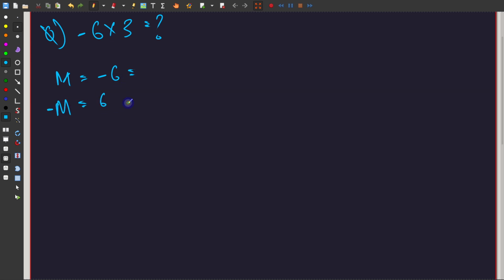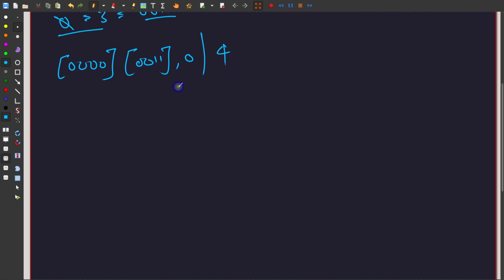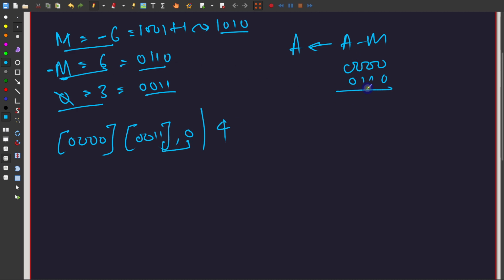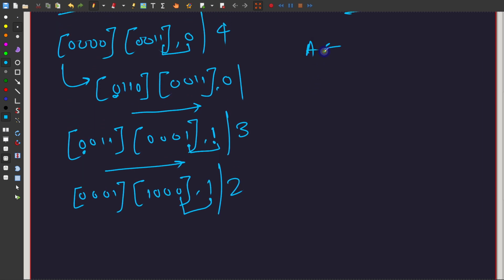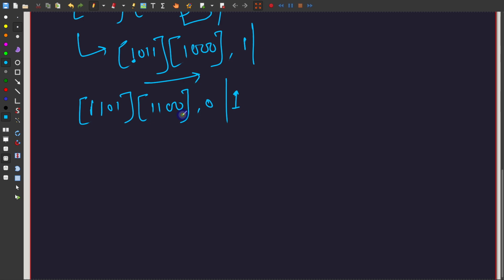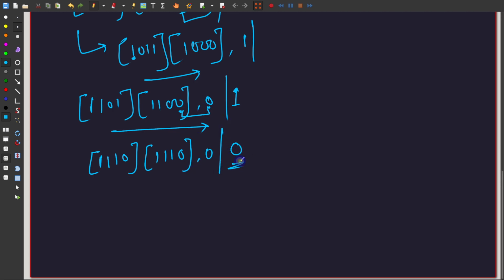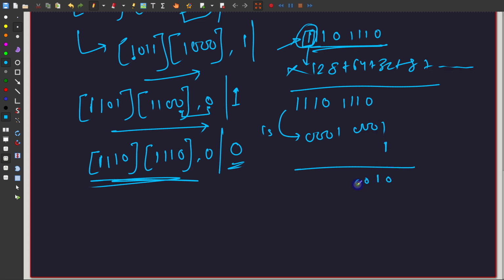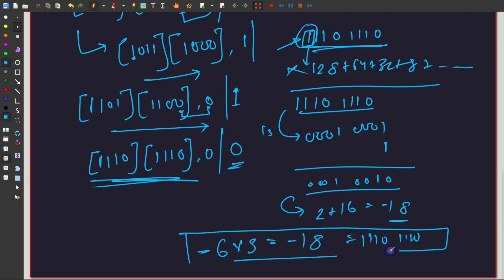Booth's Multiplication Example Problem Walkthrough II